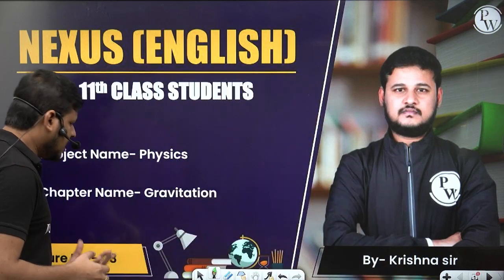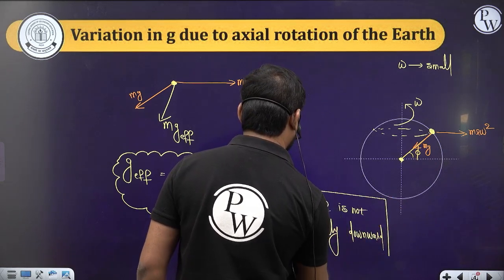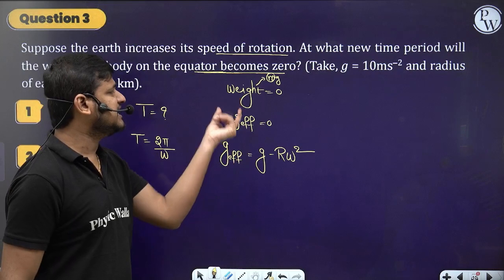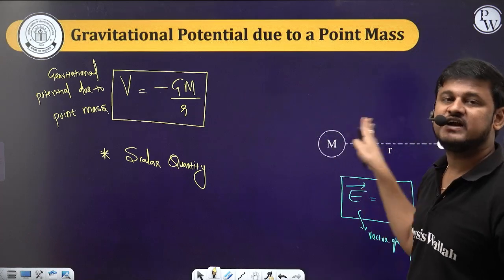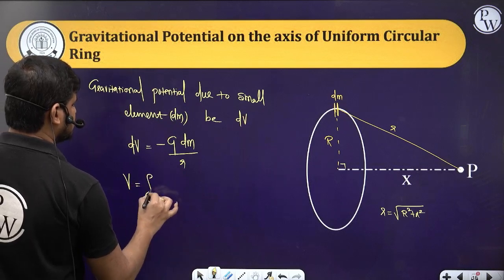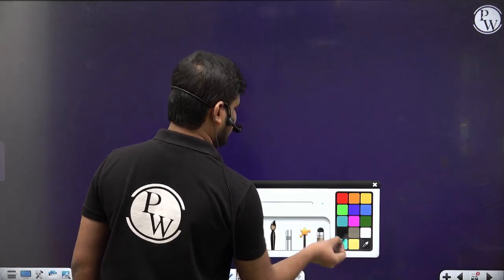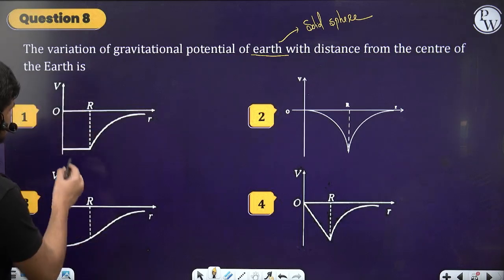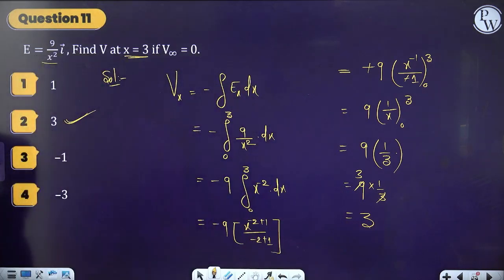GRAVITATION 03 | Gravitational Potential | Physics | Class 11th/NEET/JEE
We delve into the concept of gravitational potential, a crucial aspect of understanding the laws of gravity. Join us as we explore the intricacies of Gravitation in this third installment of our comprehensive Physics series for Class 11th/NEET/JEE students.

The video covers the fundamental principles behind gravitational potential, explaining how it relates to the force of gravity and its significance in various applications. We unravel the underlying concepts, providing valuable insights and explanations that will enhance your knowledge and help you excel in your exams.